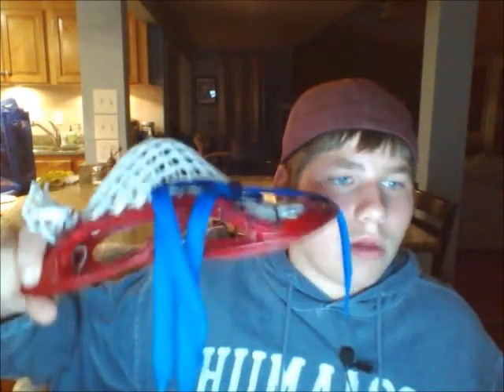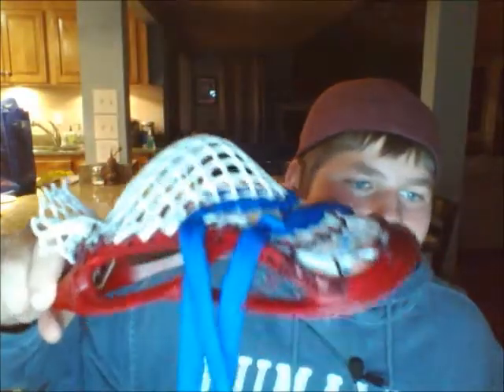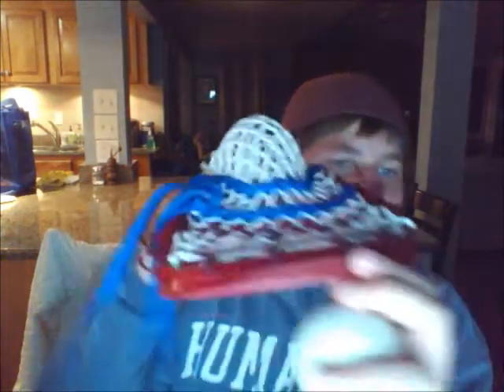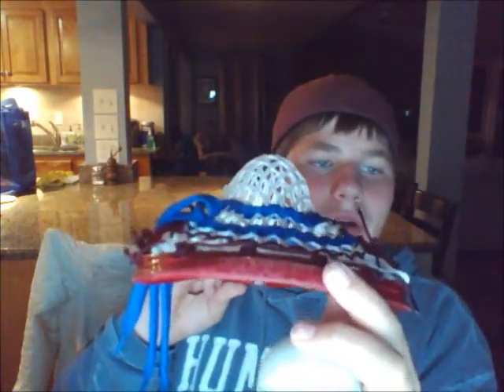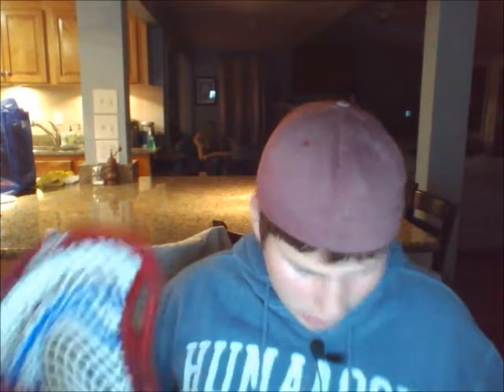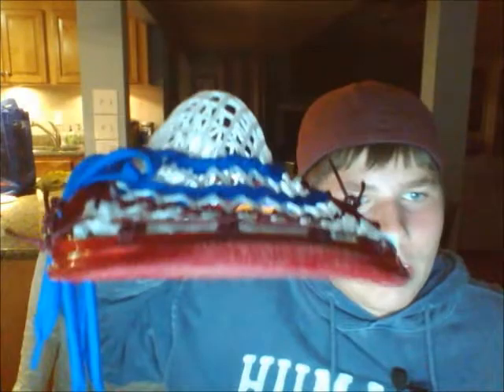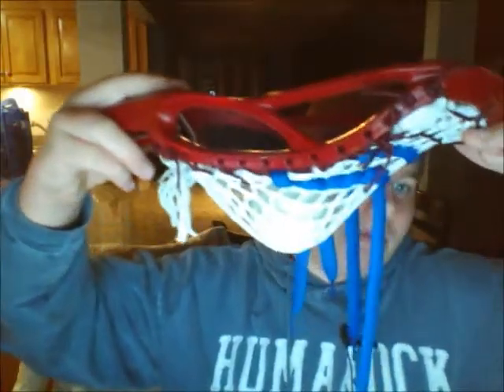Re Strung Proton U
pattern in video